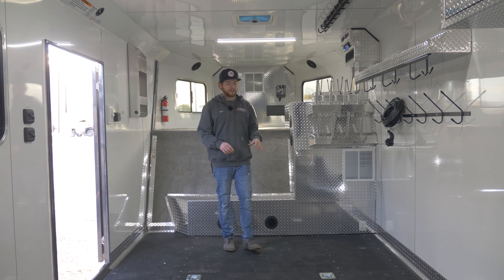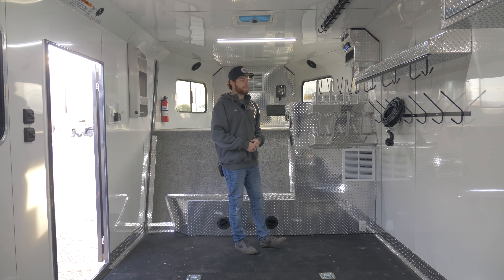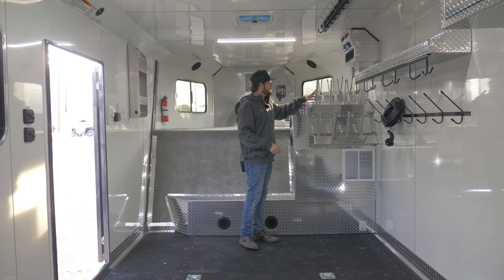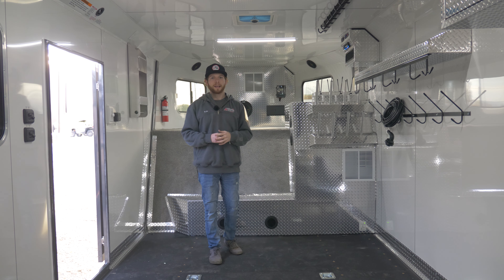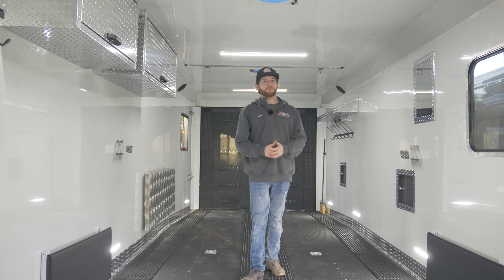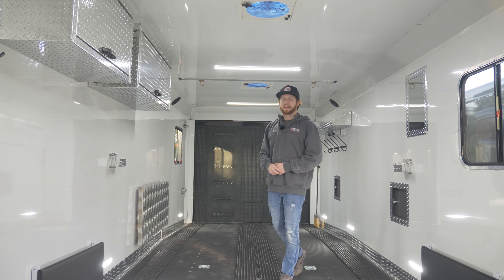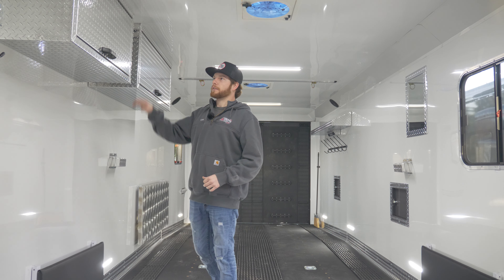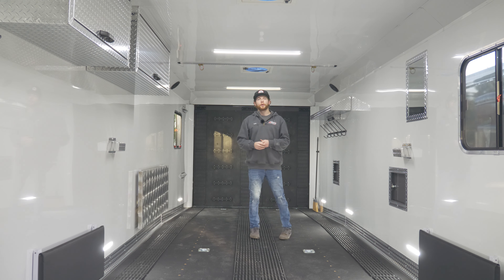2023 Trails West RPM Boondock vs Chris Burandt Gooseneck Trailers Comparison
Which should you buy? The 2023 Trails West RPM Boondock or the Burandt Package? Both are amazing gooseneck trailers, watch our comparison video so you can find the right one for you.

Located in Elkhorn, Wisconsin, we've grown from a small parts shop to one of the largest Polaris dealers in our territory.  We're family owned, family-run, and we're avid riders who can give you the best advice on your next purchase.